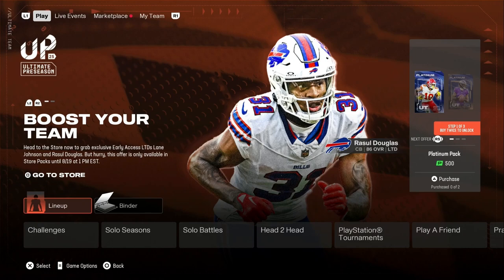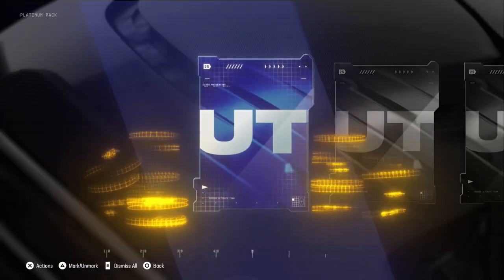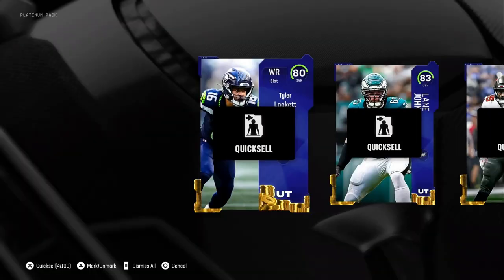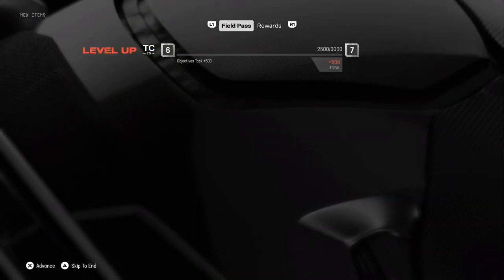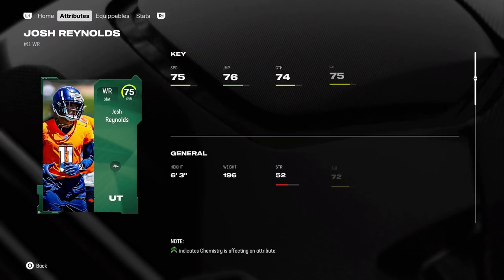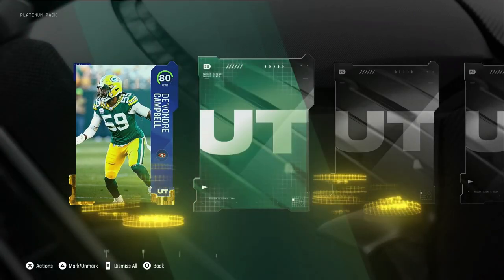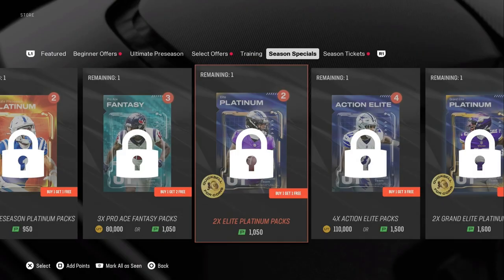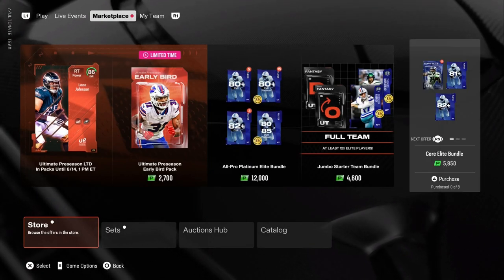BEST PACK TO OPEN WITH YOUR PREORDER POINTS!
In this video we go over the best value for your points from the preorder!